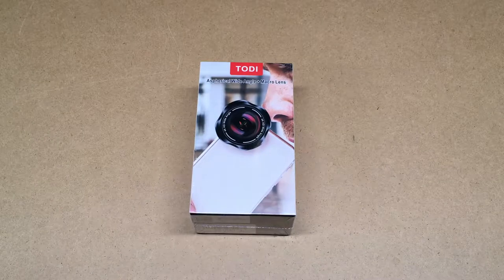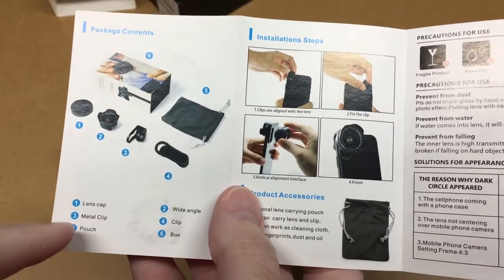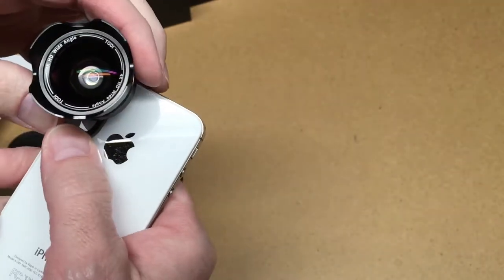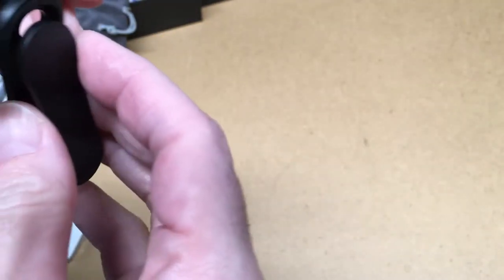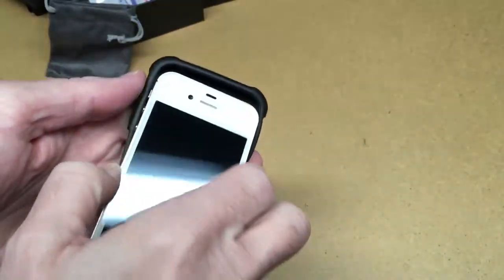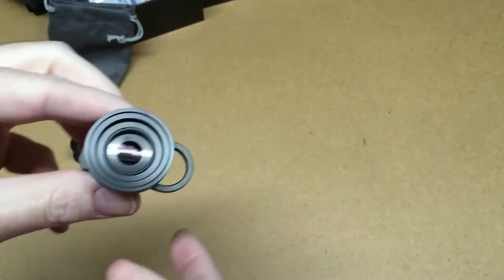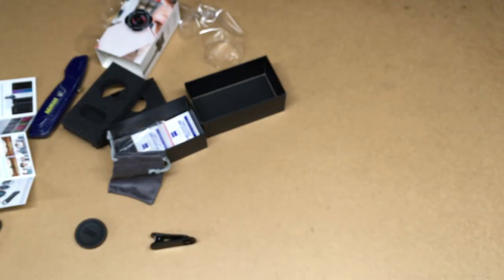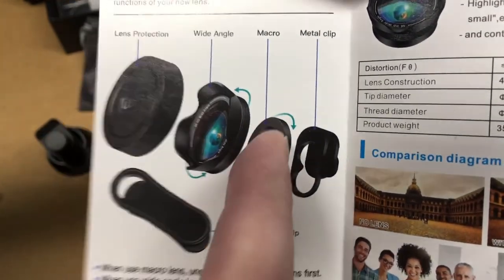TODI Wide Angle/Macro Phone Camera Lens